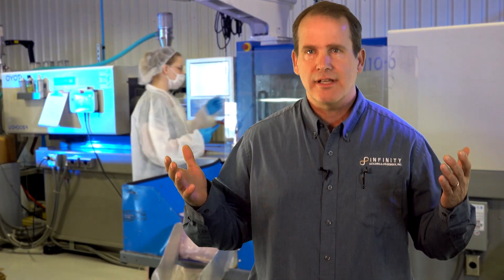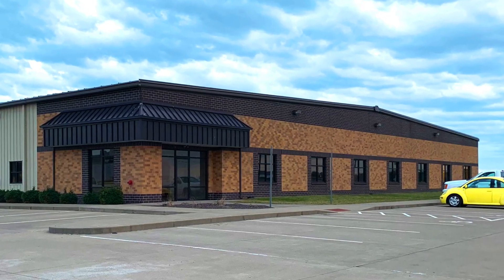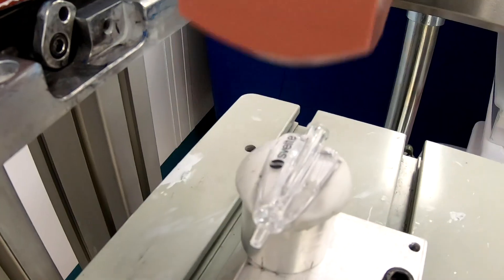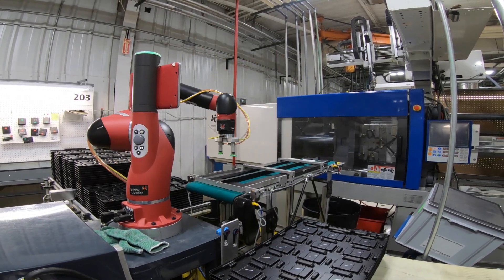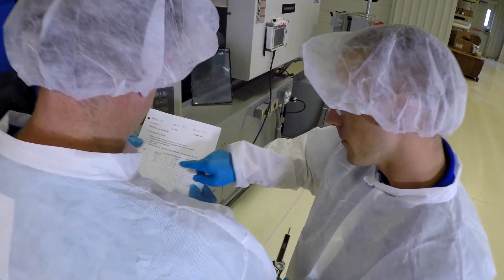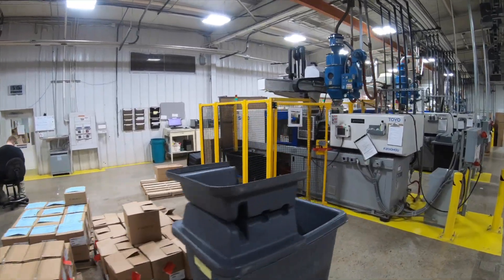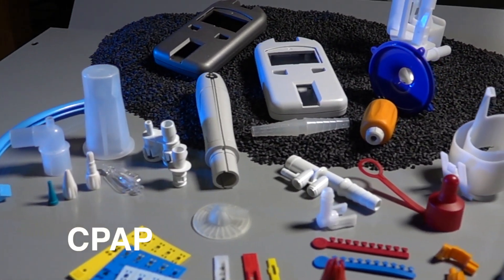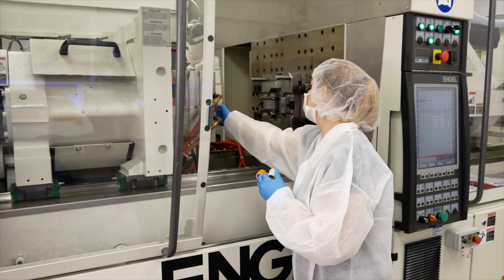The Largest Class 8 Medical Molding Clean Room in the Mid-West | Infinity Molding | Mt. Vernon, IN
Need plastic injection molded parts for your medical devices?
Infinity is the Medical Molder that has the largest class 8 clean room in the mid-west for medical device molding, packaging and assembly of medical disposables or durable products. In our Class 8 clean room, we injection mold thermoplastics using  Engel 110 ton all-electric presses equipped with Staubli 6 axis robots and a 35 ton Mitsubishi electric press with a Yushin robot.

Capabilities of our cleanroom facility include custom injection molding, assembly, pad printing, final pack, sterilization protocol management and fulfillment. The 3 total electric molding machines are equipped with robotics along with “on site” particle-count monitoring which makes this facility a strong choice for customers seeking state of the art cleanroom molding and manufacturing. Additionally, one machine is specified with a high torque motor and high-output heater band to give it the capability of easily processing high heat materials. Current product mix includes diagnostic meters and strips, surgical pump components, drug delivery components, cardio monitor assemblies, surgical accessories, optical scan products, and orthopedic components.

5520 Industrial Road
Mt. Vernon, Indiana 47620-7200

0:00 - Infinity Molding & Assembly - Class 8 100,00 Medical Clean Room Facility

0:43 - Highest Value Products and the best prices

1:12 - Entire building devoted to their clean room - the machines in the building

2:10 - Pouching and kitting - sterilization

2:29 - Zero PPM with our products - Automation

3:16 - Clean room isn't much more expensive than a traditional molding machine

3:45 - Designing the price out of the part - Design for Manufacturing DFM

5:14 - Medical parts - 10,000 parts to millions

5:44 - Disposables to durable parts - overmolding

At Infinity Molding, we support global OEM design and development of major programs with modern equipment and veteran technical staff. We have created a niche to address complex geometric shapes requiring multiple cavities and class 'A' surface requirements across multiple industries. From the moment our engineering group receives a new program opportunity, technical analysis drives the interface with our customer. Defining the critical dimensional requirements combined with an acute understanding of the molding process delivers a tool with integrity that meets our customer's needs. By doing this we can assist with Design for Manufacturing (DFM).

Tool Shop
Infinity Molding & Assembly maintains a fully staffed tool room with full time journeyman toolmakers and technicians. The shop is 4,000 sq ft and is primarily for engineering changes, repair and preventive maintenance. Additionally, we have developed close relationships with multiple tool sources in the local area. Infinity has also worked with international tool sources and takes full responsibility for managing the tooling process.

EDM, Surface Grinders, Bench Mills, Lathes, Ultrasonic Cleaning, CNC Machining Center and MoldTrac Database are among the many assets our tooling department possesses.

AUTOMOTIVE PARTS MANUFACTURING
High tolerance injection molding meeting or exceeding our customers' exacting standards. We employ the latest robotics technologies using Yushin, Staubli, Star Automation and Rethink Robotics equipment, and utilize electronic vision and inspection systems to ensure part quality is maintained.

CLEANROOM MEDICAL MOLDING
Separate 11,000 square foot ISO Class 8 (100,000) cleanroom manufacturing. Our clean room building also offers white room injection molding and assembly for durable and re-usable products requiring ISO 13485 quality systems with assembly areas for assembly, pad printing, final pack, sterilization protocol management and fulfillment.

STATE-OF-THE-ART AUTOMATION
We employ the latest robotics technologies using Yushin, Staubli, Star Automation, Rethink Robotics and Universal Robots equipment

We are committed to providing the best products and experiences for the customer, and to do so we are ISO9001, ISO13485, ISO14001 and IATF16949 certified.